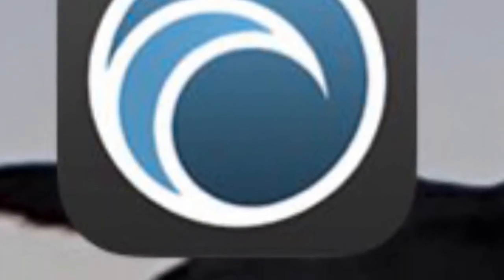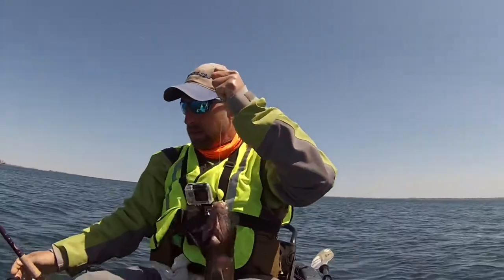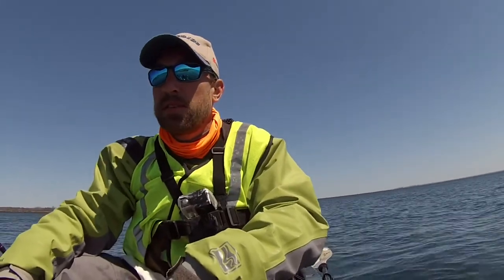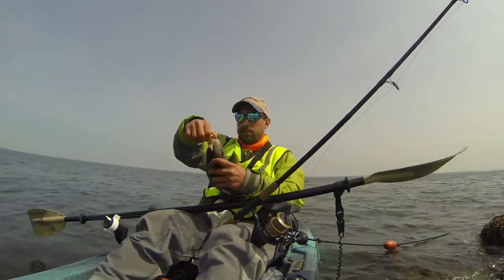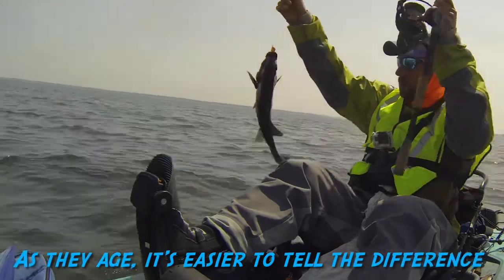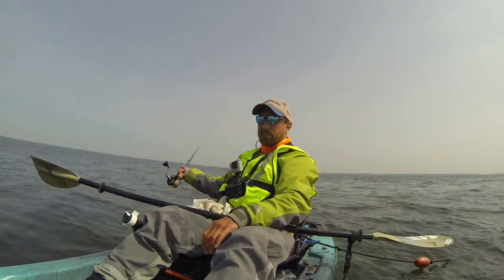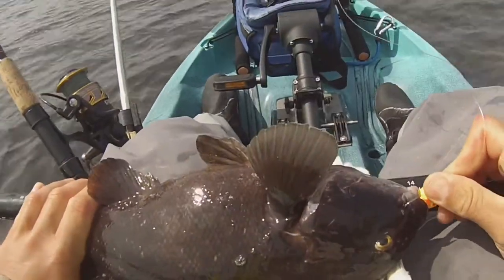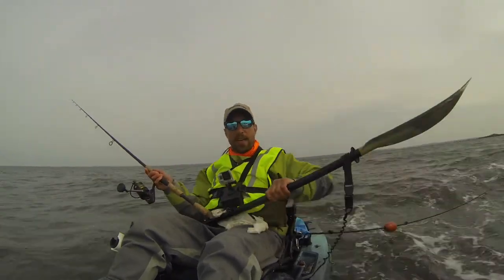Tautog Tips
Tautog (Blackfish) Tips for kayak anglers. This is how I fish for blackfish. These are the methods I found most effective. I hope some of these tips can help you land a Hog Tog! This is two separate trips.